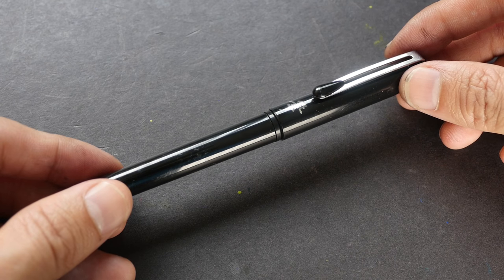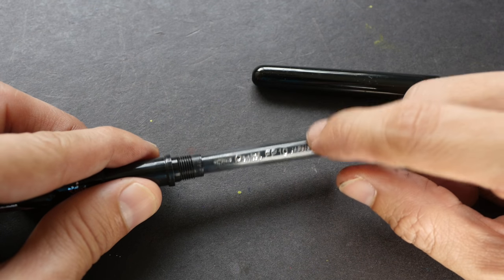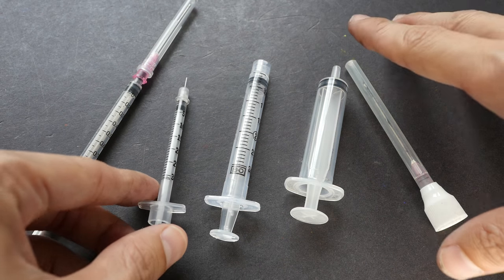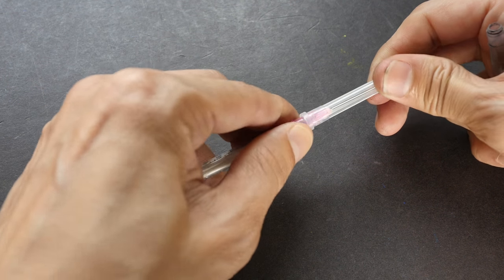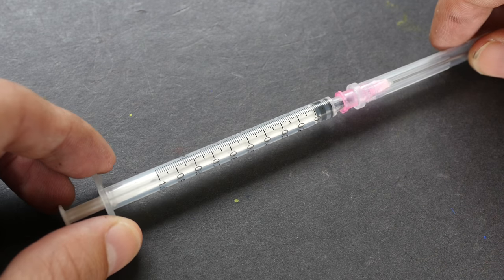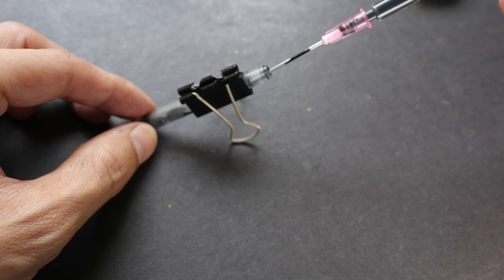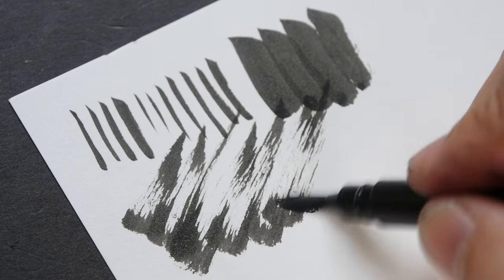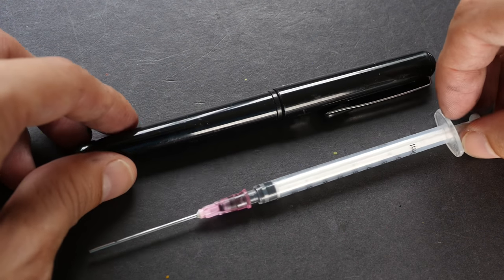How to Refill Pentel Pocket Brush Pen (Updated video)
Here's how I refill my Pentel Pocket Brush Pen with Rotring ink. I've updated the original video with input from viewers.

Blunt needle and syringe:

Rotring ink: